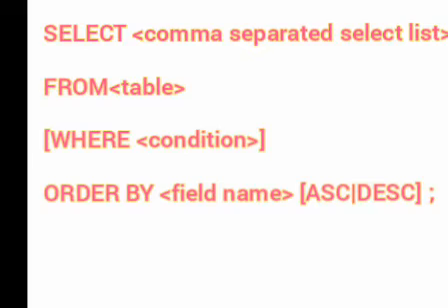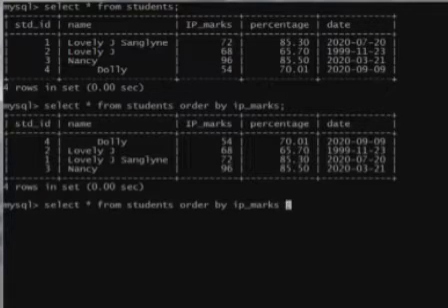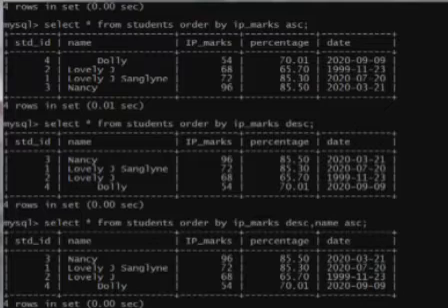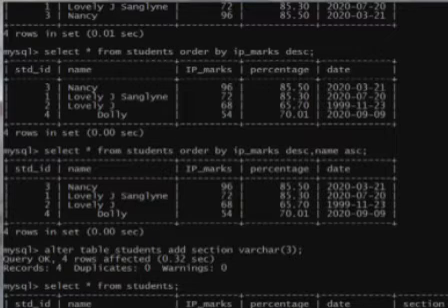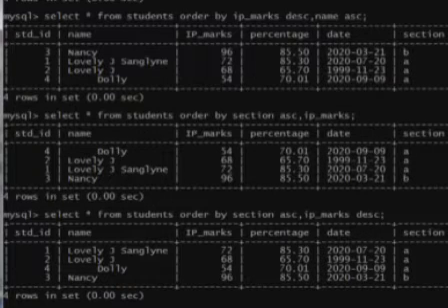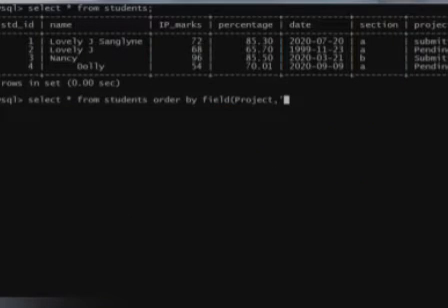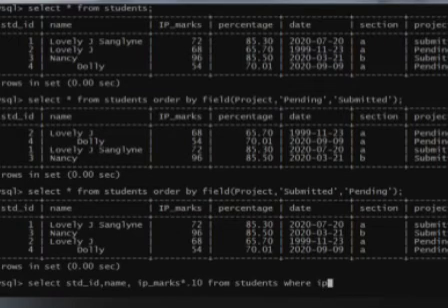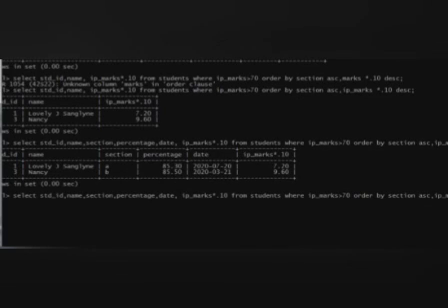Class XI - Informatics Practices - 14/01/2022